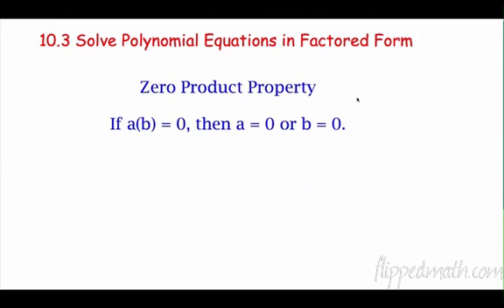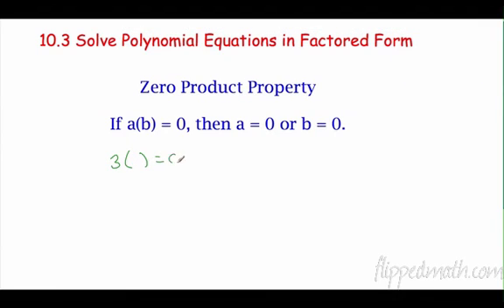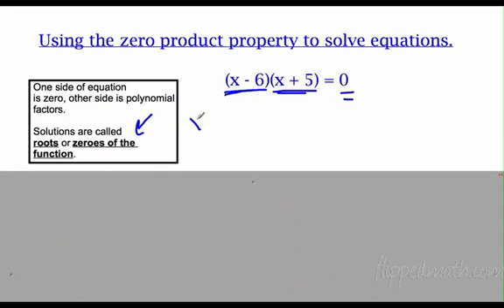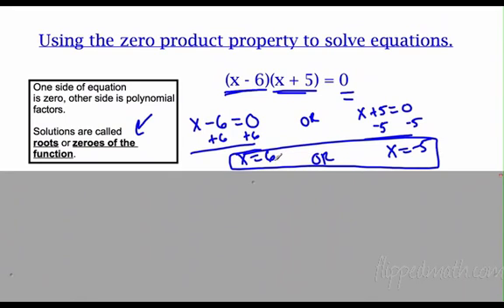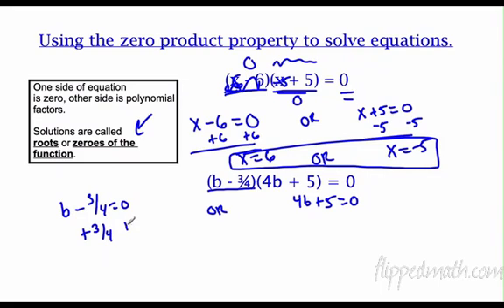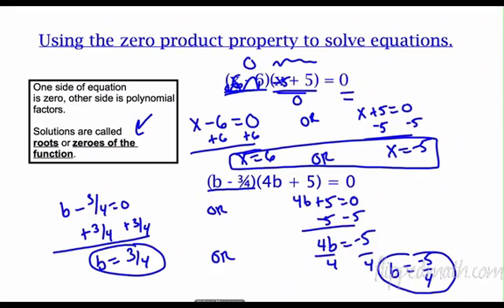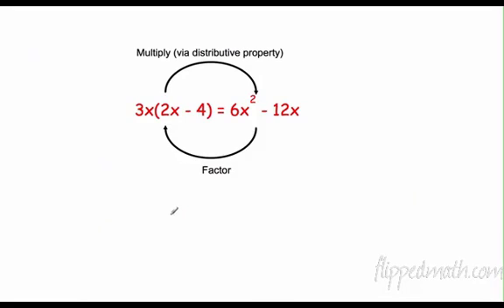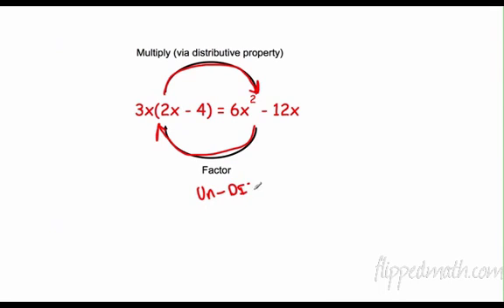Traditional Algebra 1: Solving Polynomials in Factored Form 10.3 Flippedmath